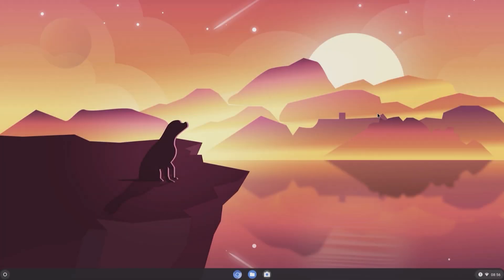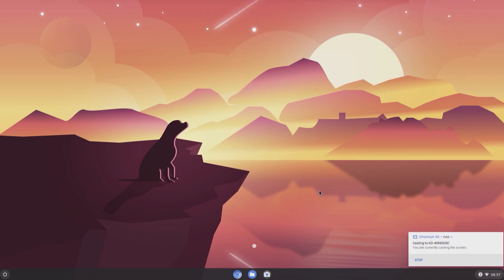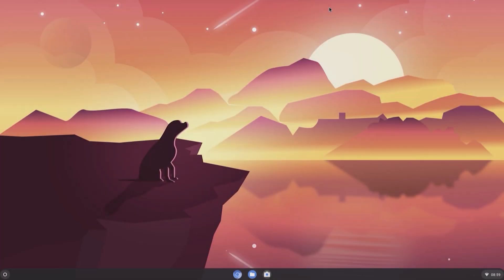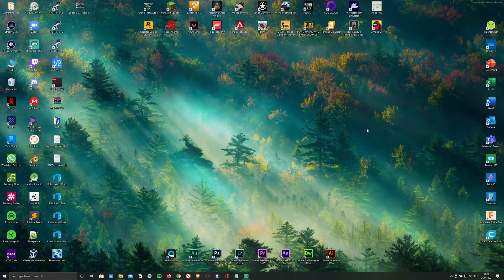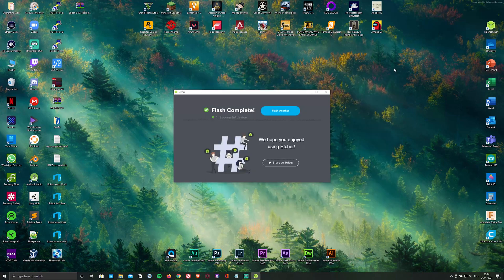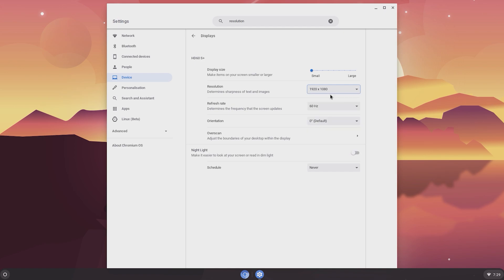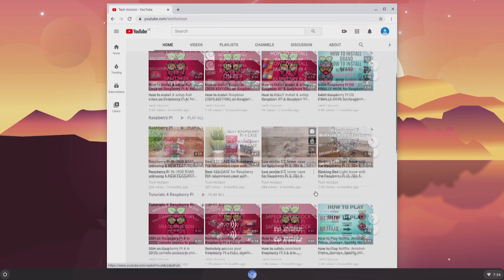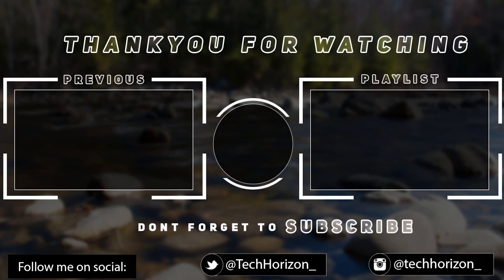Chromium OS optimised for Raspberry Pi 4 & 400 = FydeOS Alpha |How to install + video playback test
Hey guys, today I´m going to show you how to install FydeOS Alpha, which is basically Chromium OS optimised for the Raspberry Pi 4 and Raspberry Pi 400. I´m also going to demonstrate some of it´s key features and test the video playback.
So make sure to WATCH TILL THE END to not MISS OUT ON ANYTHING...

▬▬▬▬▬ Links ▬▬▬▬▬

▬▬▬▬▬ Social ▬▬▬▬▬

▬▬▬▬▬ Time-stamps ▬▬▬▬▬

0:00-0:32 Intro
0:33-1:36 Screen/ YouTube video casting demo
1:37-2:12 Features overview
2:13-3:48 Installation guide
3:49-4:14 Setup (resolution etc.)
4:15-5:13 Big Buck Bunny 720p YouTube playback test
5:14-6:03 Big Buck Bunny 1080p YouTube playback test
6:04-6:33 720p standard VLC player video playback test
6:34-6:52 1080p standard VLC player video playback test
6:53-7:40 Outro

▬▬▬▬▬ My gear ▬▬▬▬▬